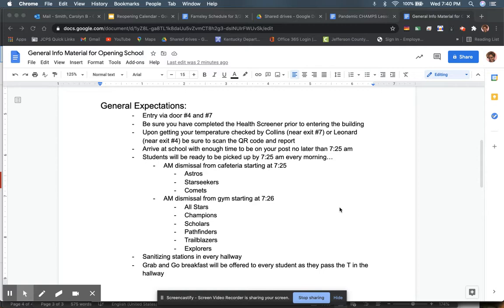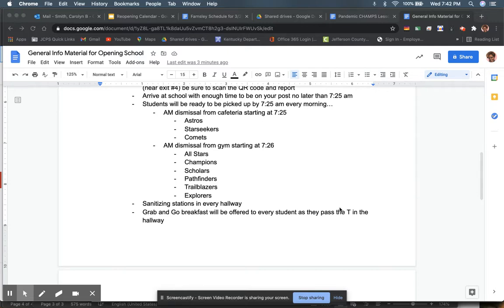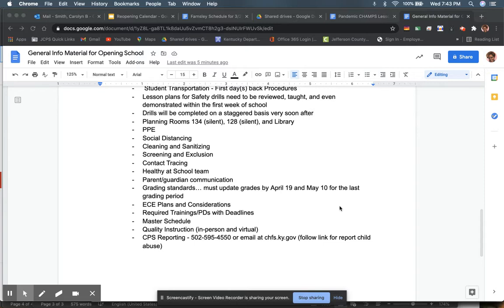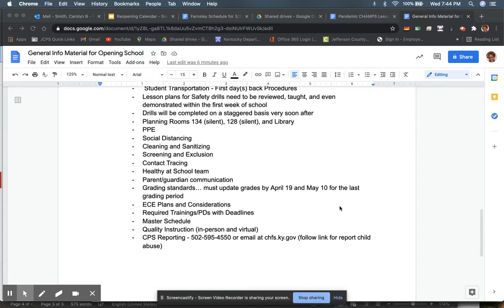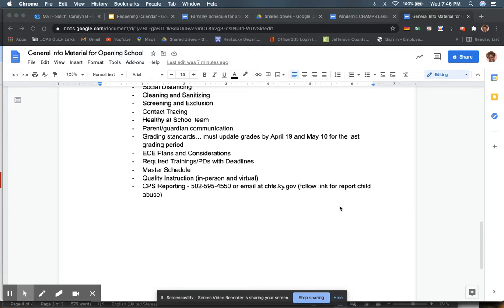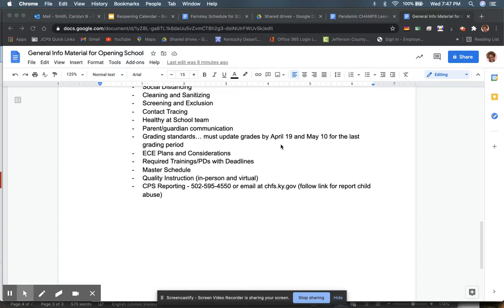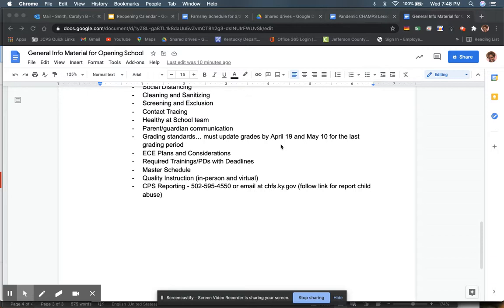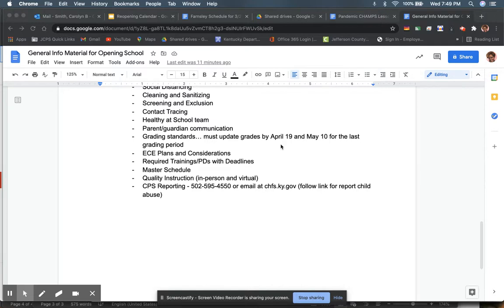General Expectations- FMS